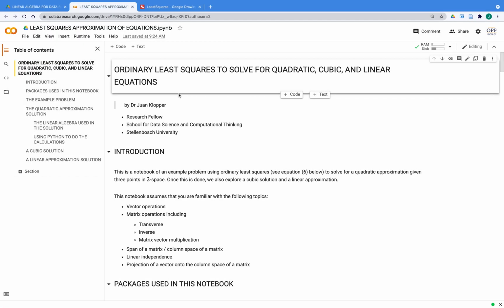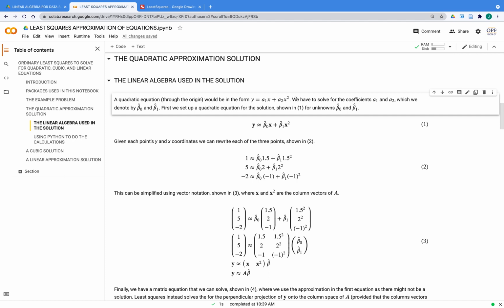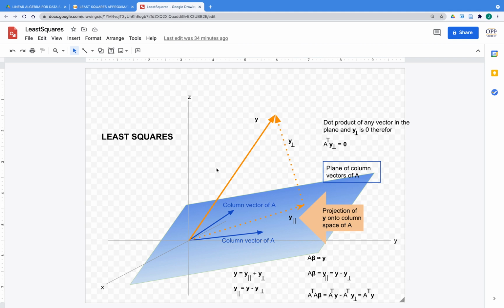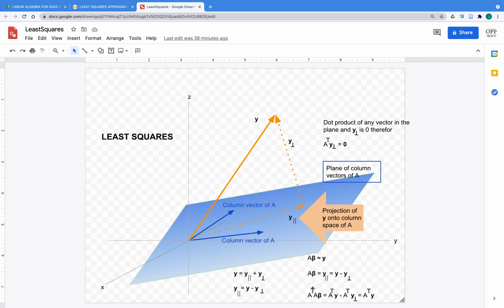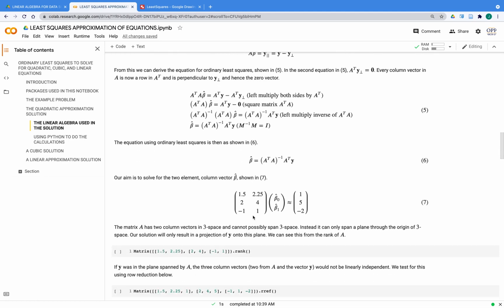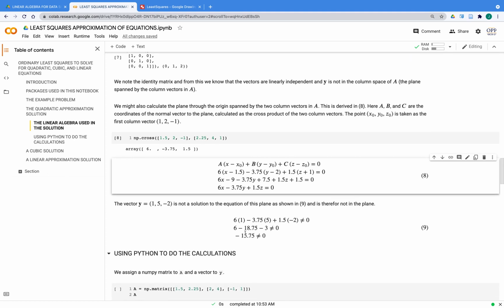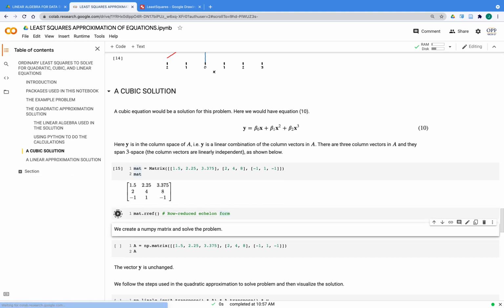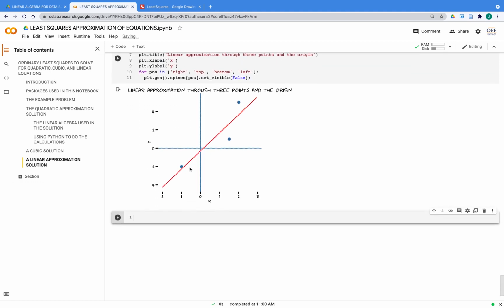Ordinary Least Squares Tutorial using Python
"In this video tutorial I discuss the creation of a quadratic, a cubic, and a linear equation given three points in the plane. These approximations (solution in the case of the cubic equation) can be calculated using ordinary least squares (OLS).

In the video I develop and intuitive and visual explanation of OLS as a projection onto the column space of a matrix. The calculations are done using Python."